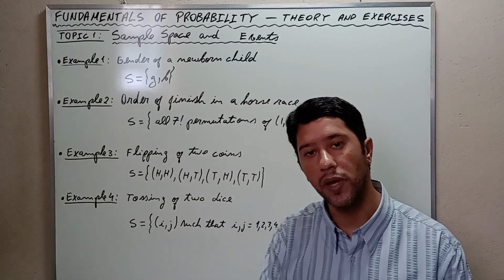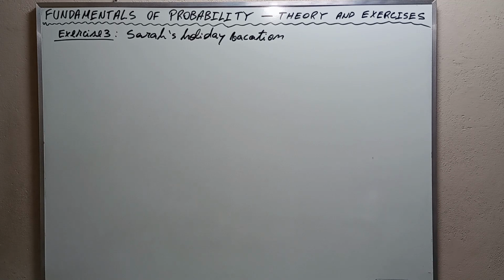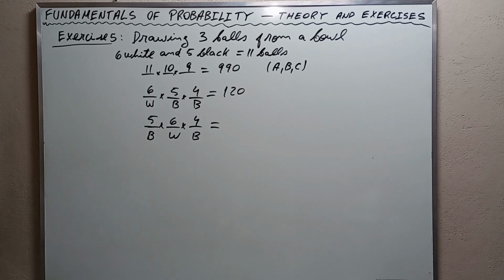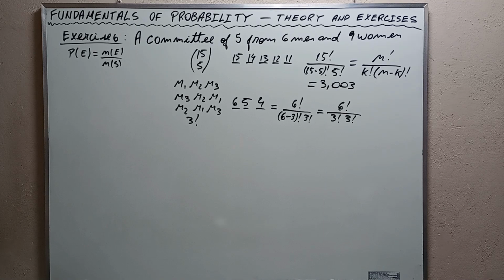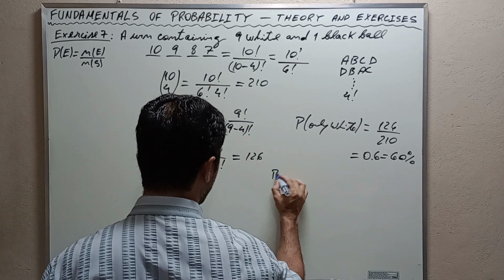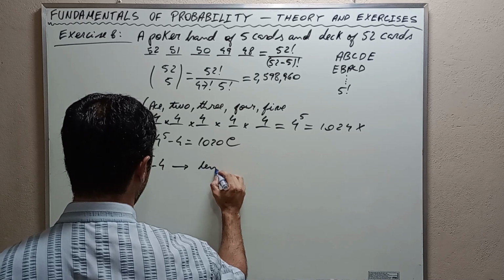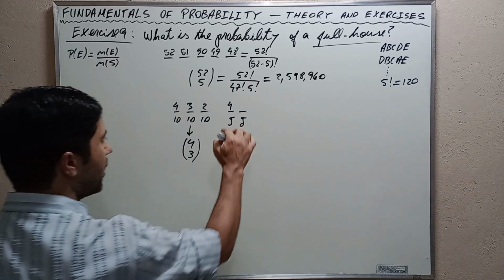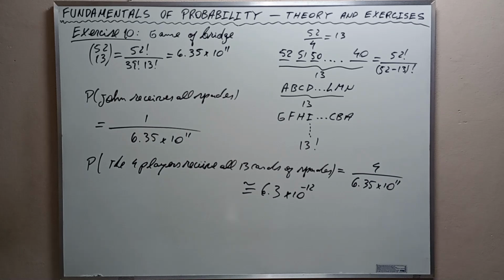FUNDAMENTALS OF PROBABILITY - THEORY AND EXERCISES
In this video we discuss the fundamentals of probability coupled with combinatorics techniques and solve 10 exam questions.

TIMELINE
00:00:00 - Examples of Sample Space and Events
00:05:55 - Exercise 1
00:08:18 - Exercise 2
00:11:27 - Probability Propositions
00:15:04 - Exercise 3
00:20:28 - Exercise 4
00:24:25 - Exercise 5
In solving exercise 5, I let the repetitions within the event of interest cancel out with the repetitions within the sample space. From exercise 6 onwards, I removed the repetitions separately (from the Event and the Sample Space) before calculating the probability.
00:33:41 - Exercise 6
00:50:08 - Exercise 7
01:02:21 - Exercise 8
01:22:04 - Exercise 9
01:37:47 - Exercise 10